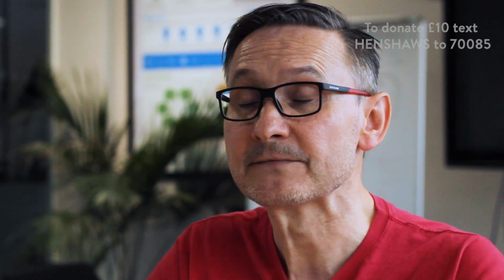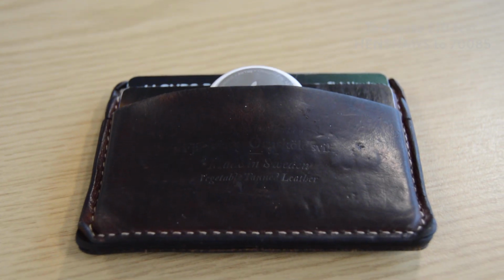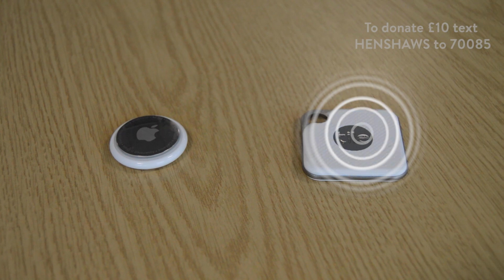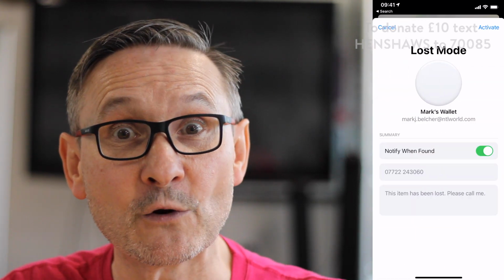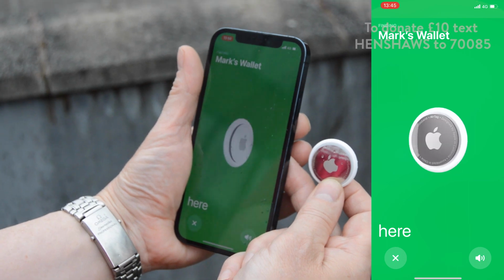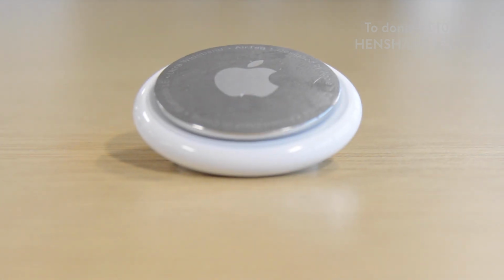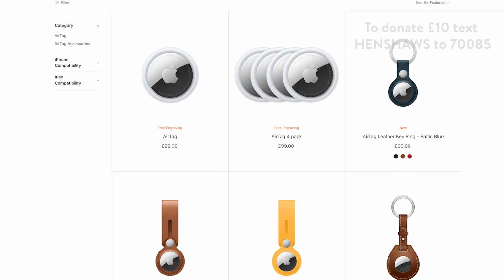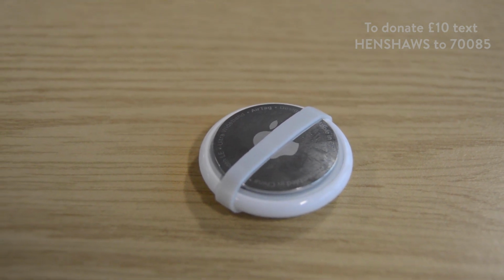Apple AirTags | Product Review | Henshaws Knowledge Village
Today, Mark is talking to us about the new Apple AirTags, and the potential uses for them. AirTags are Apples answer to item tracking and are small enough to fit most pockets!

This video is not audio described (AD). To view a version of this video with AD, please use this

If you’d like to give £10 but do not wish to receive marketing communications, text HENSHAWSNOINFO to 70085.